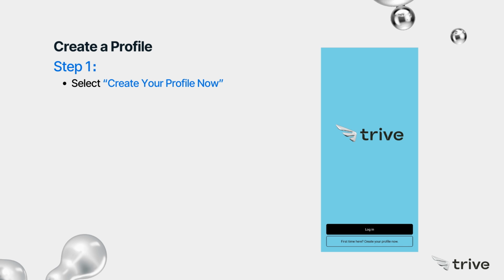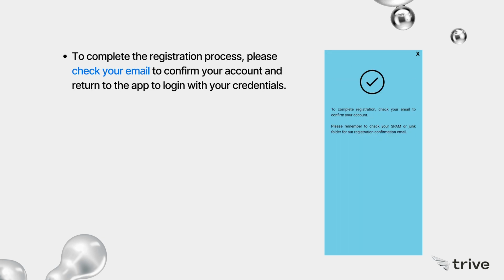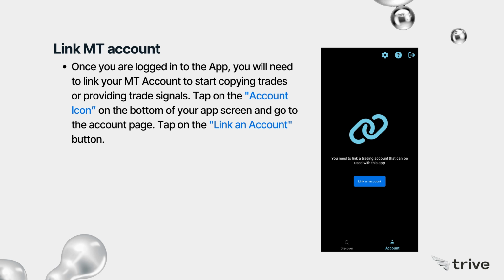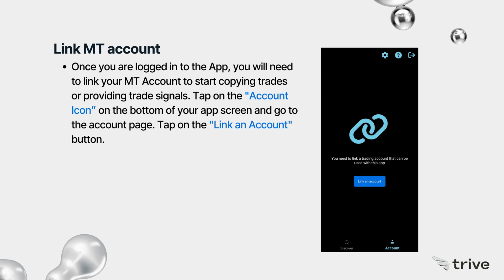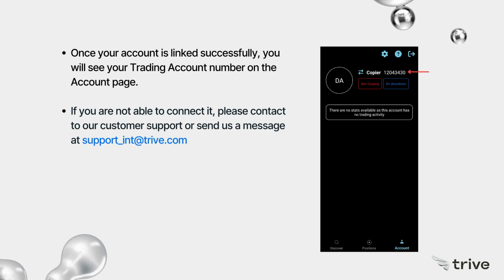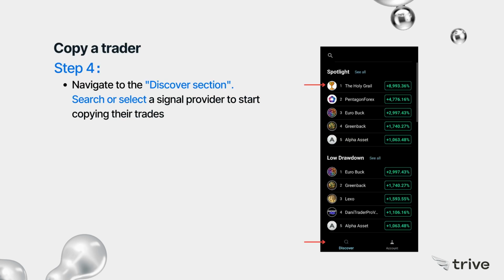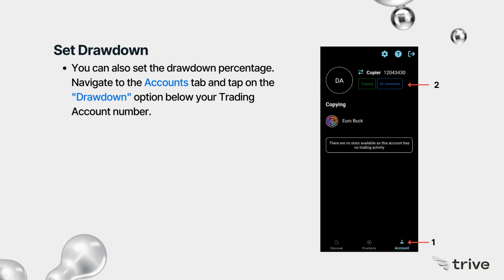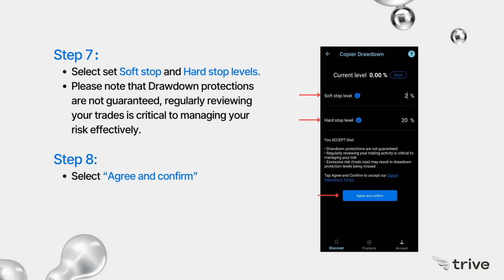Getting started with Trive Social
Discover how easy it is to get started with Trive Social, the ultimate platform for copy trading. In this tutorial, we’ll guide you through every step to maximize your trading experience and tap into the strategies of top-performing traders.What You’ll Learn:How to create your Trive Social account – A quick and seamless process to join the platform.Linking your MT account – Connect your trading account effortlessly for real-time synchronization.Setting percentage levels – Customize your trade allocations to fit your risk preferences.Start copying trades – Learn how to mirror the trades of expert traders with just a few taps.Empower your trading journey with Trive Social and benefit from professional strategies, all while staying in control of your portfolio. Perfect for beginners and advanced traders alike.Ready to dive in?